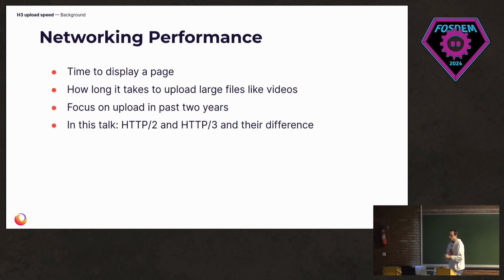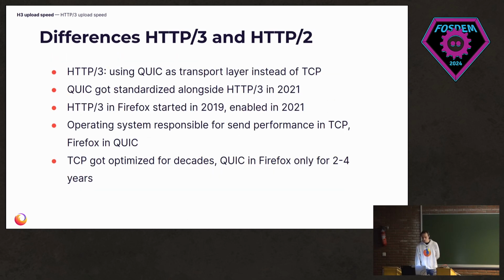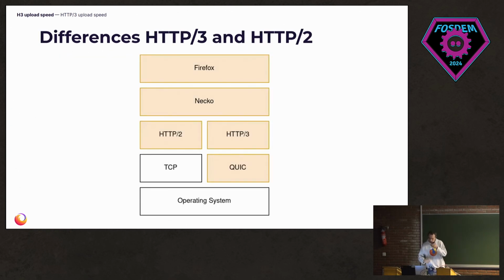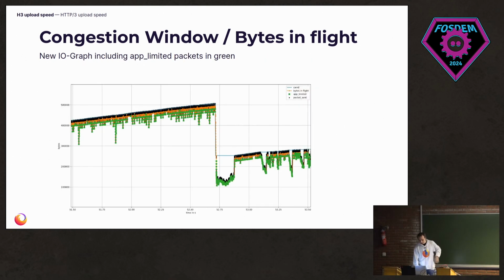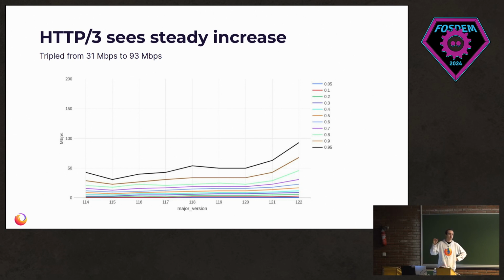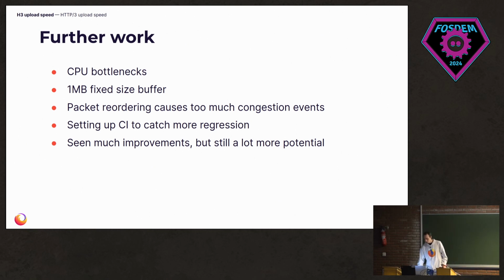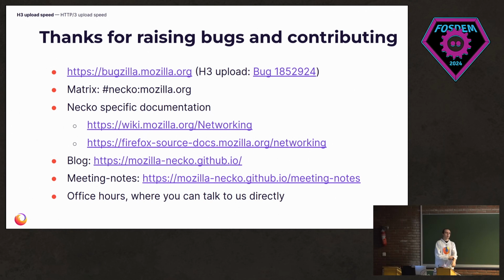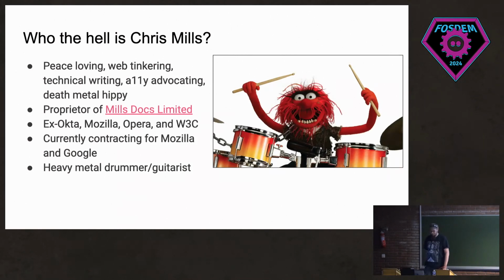Debugging HTTP/3 upload speed in Firefox - February 4, 2024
After fixing HTTP/2 (H2) upload speed bugs in 2023 (Bug 1596576), Mozilla's Networking team started to focus on HTTP/3 (H3) upload speed (Bug 1852924).

The H3 upload speed problem is inherently different from the one in H2. H2 benefits from the mature, operating system-level TCP networking stack. H3 on the other hand is build on top of QUIC, which lacks an operating system API. All networking operations have to be handled in user space. This talk is about the journey of discovering and fixing various H3 upload speed bugs in Firefox using Wireshark, logging, i/o-graphs and more.